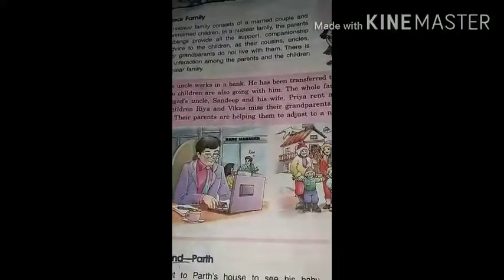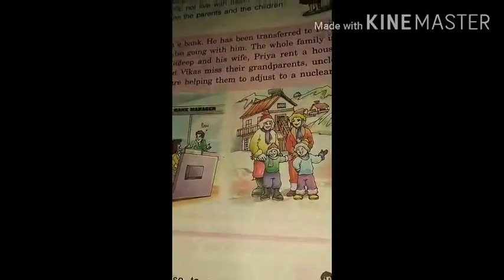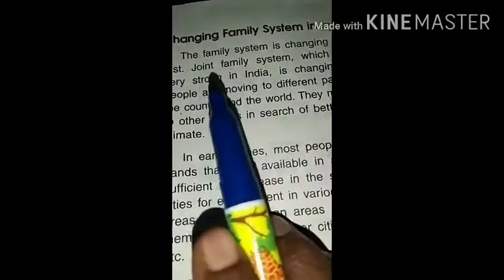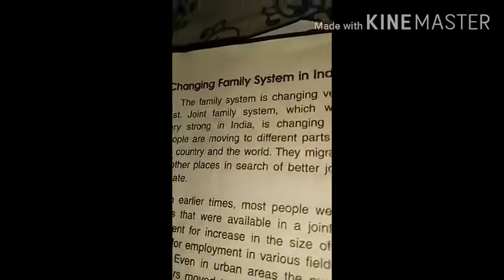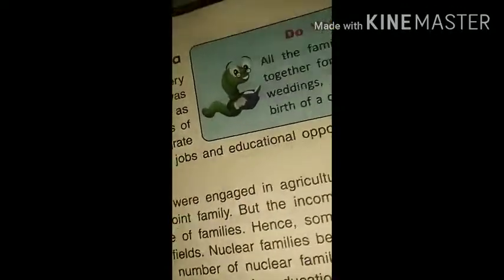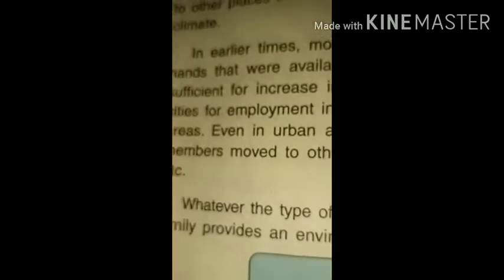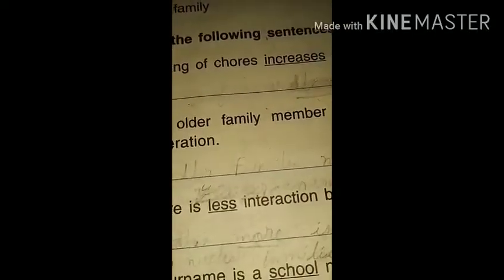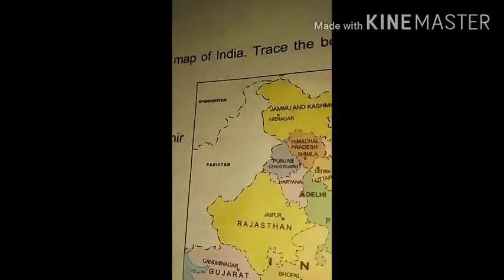Changing family system in India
Causes changing family system in India